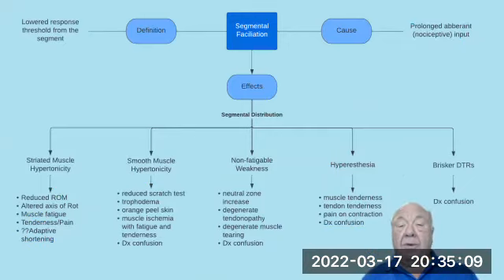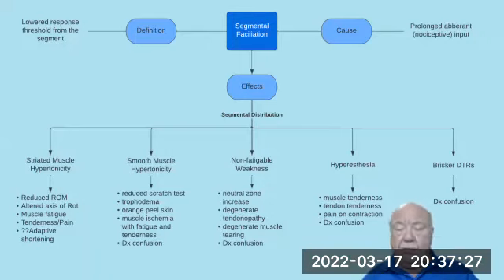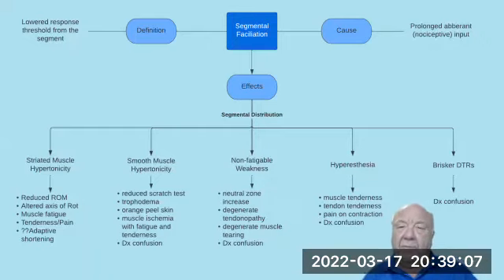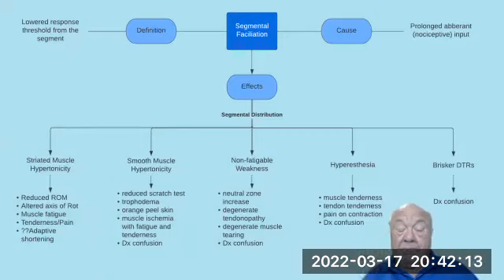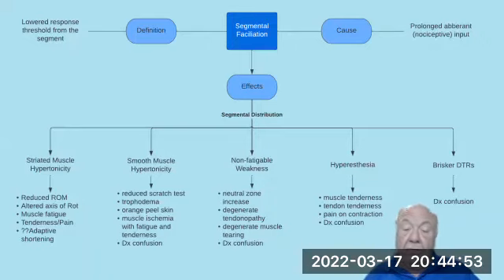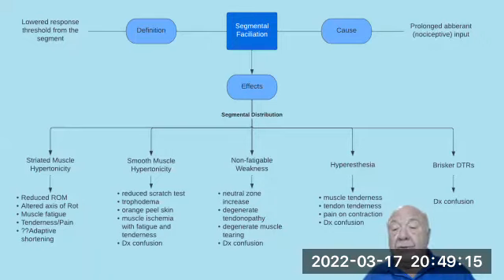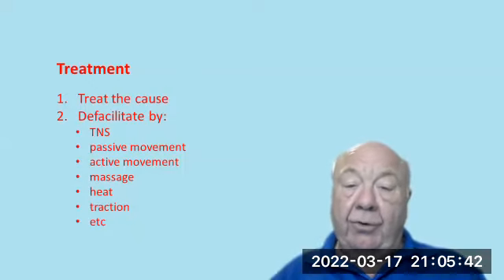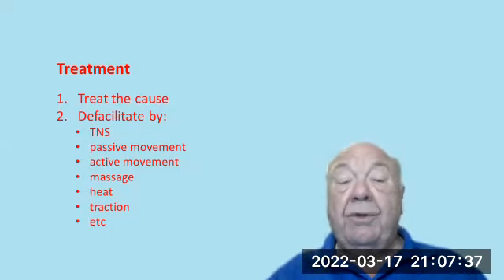M5 segmental facilitation peripheral sensitization